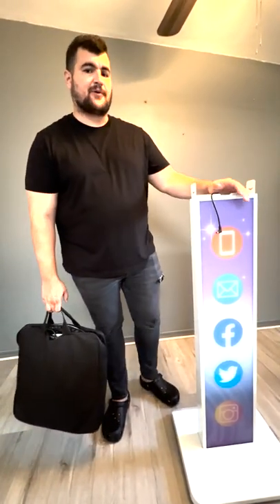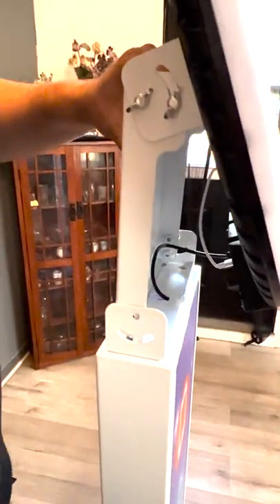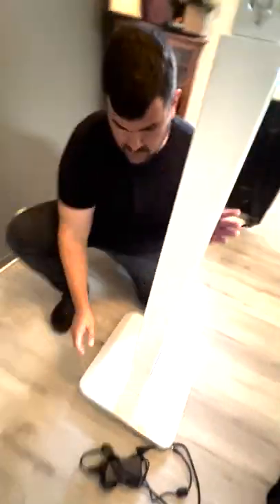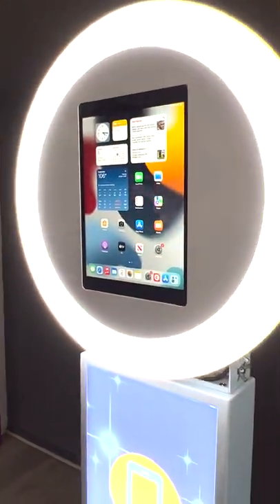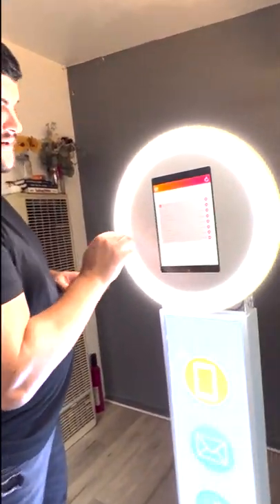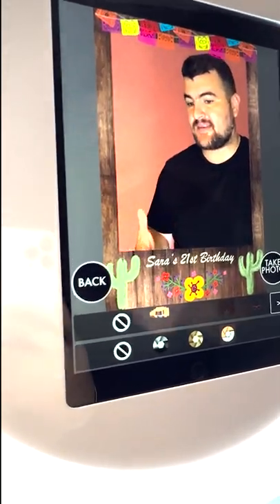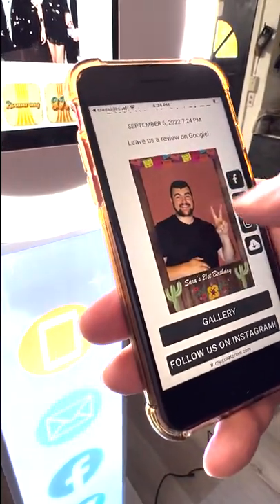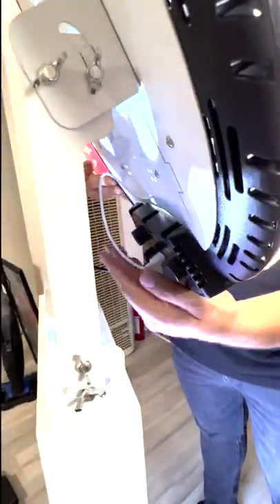Digital Photo Booth Setup